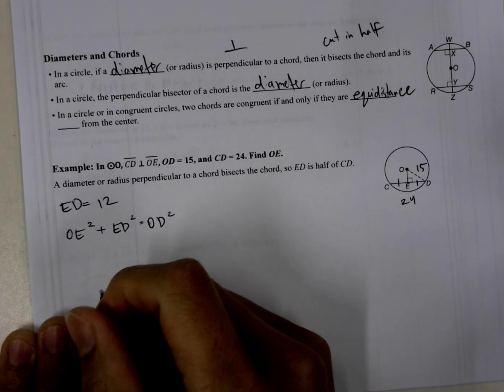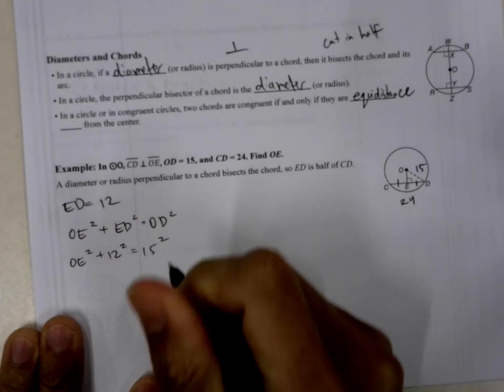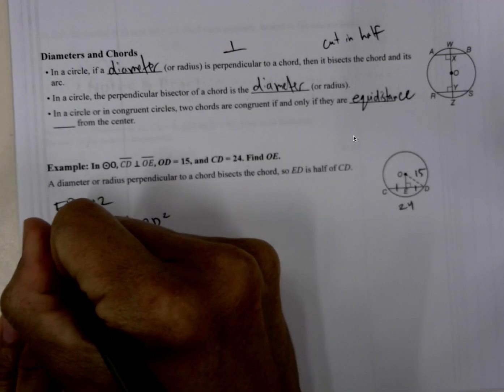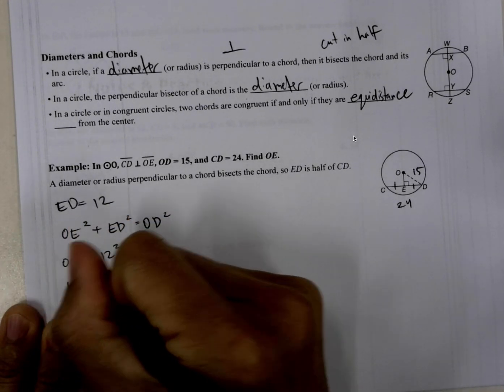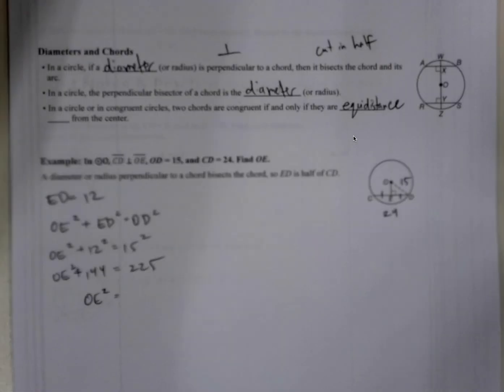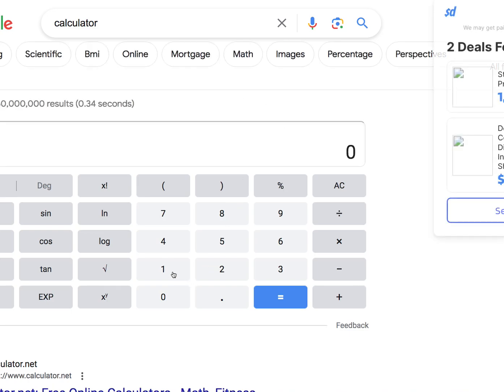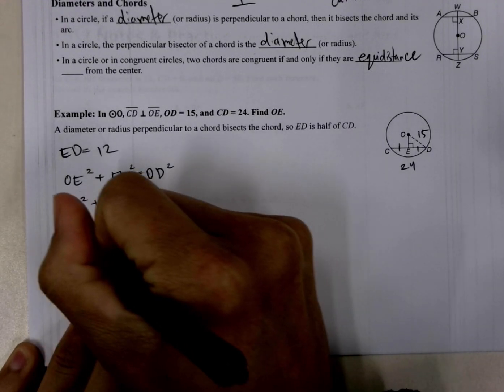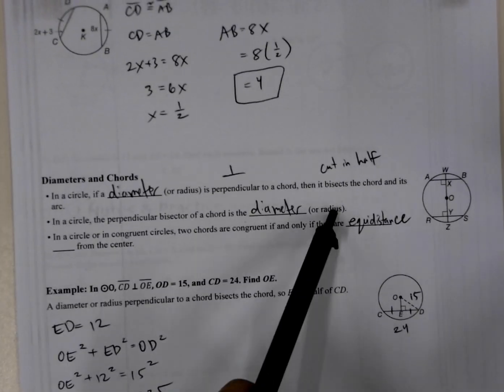10 3 video 1